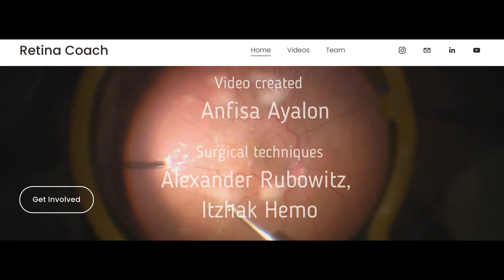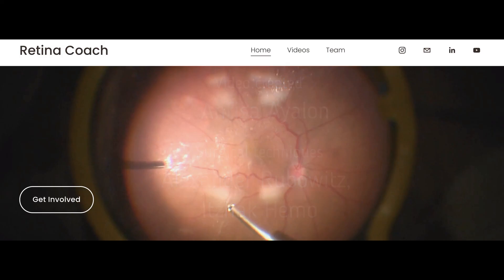How to "see" the vitreous during vitrectomy?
This video highlights the principles of vitreous visualization, chromovitrectomy, and dyes helping to identify the vitreous.
Video created by Dr. Anfisa Ayalon
Surgical technique: Dr. Alexander Rubowitz & Dr. Itzhak Hemo